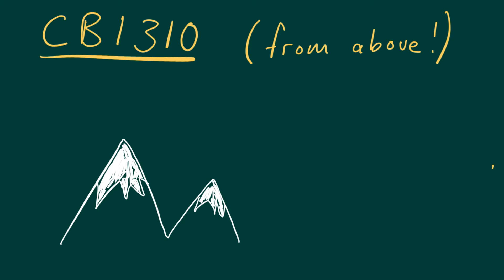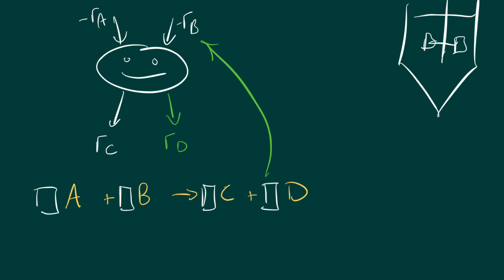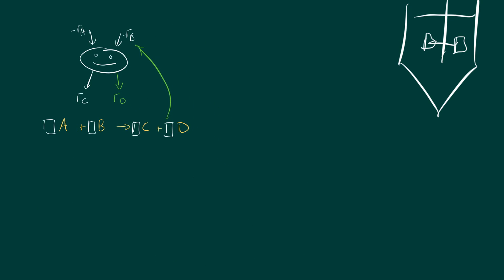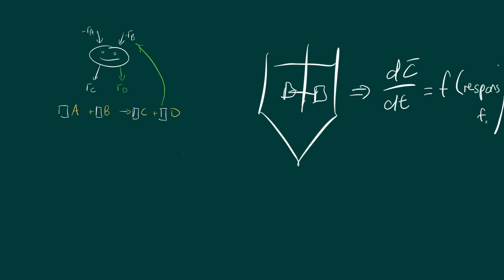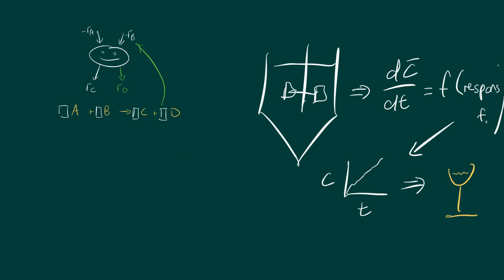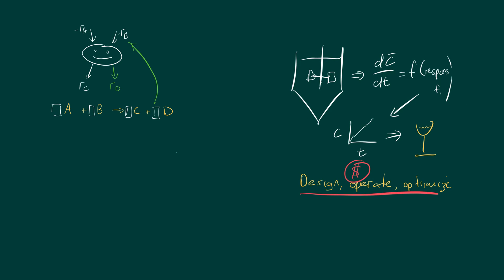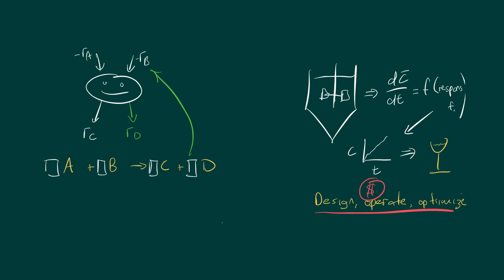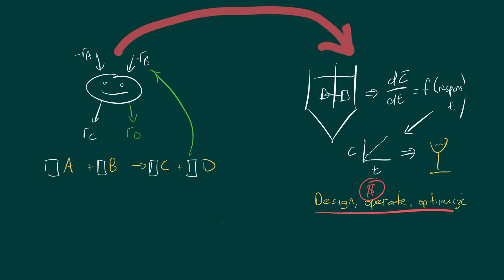CBI Lecture 2